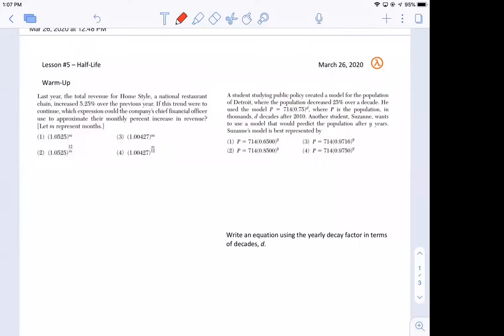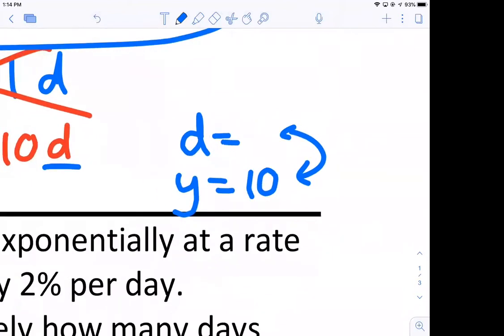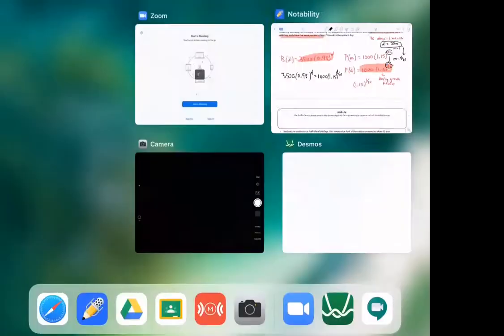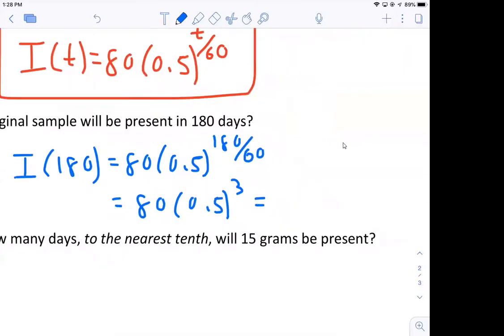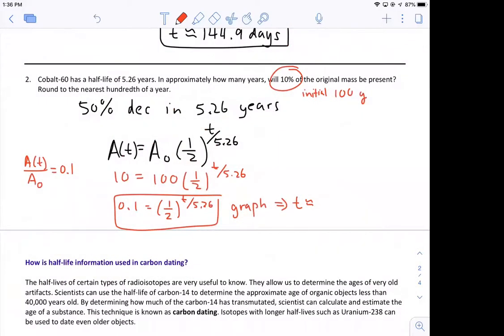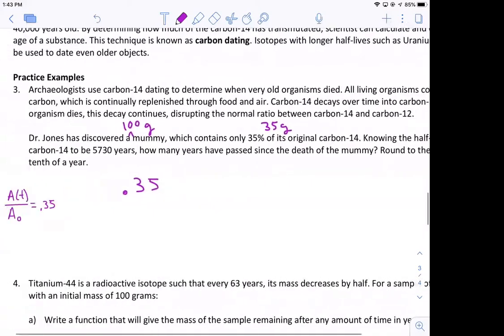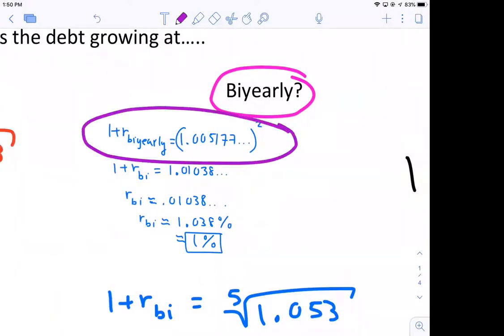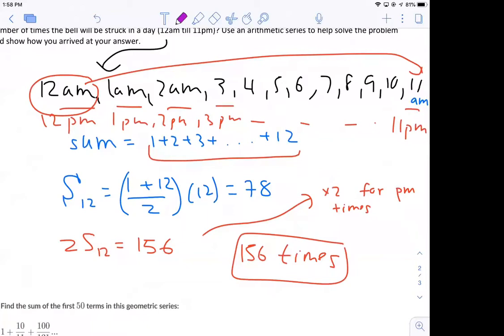A2 Lesson #5 - Half Life